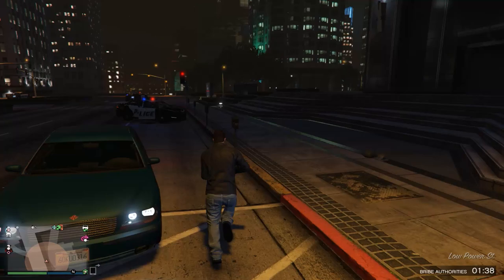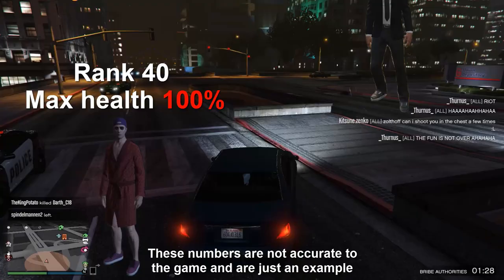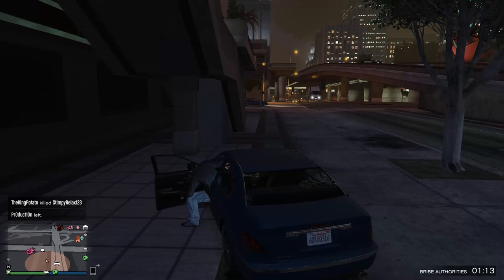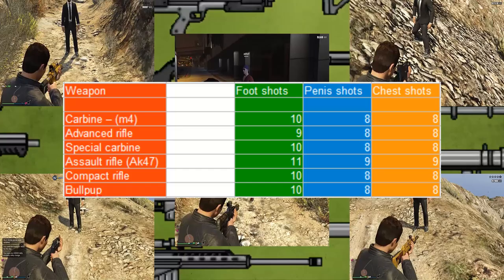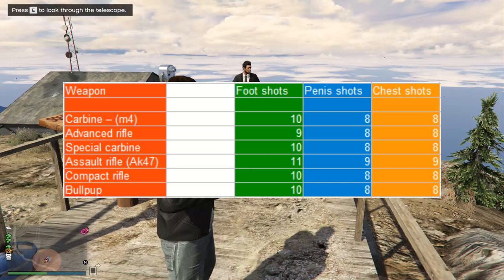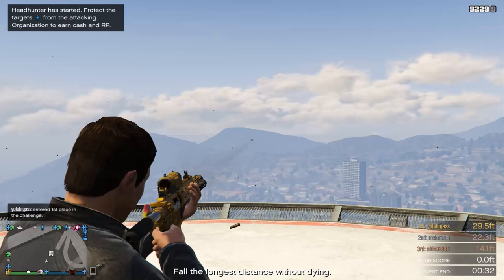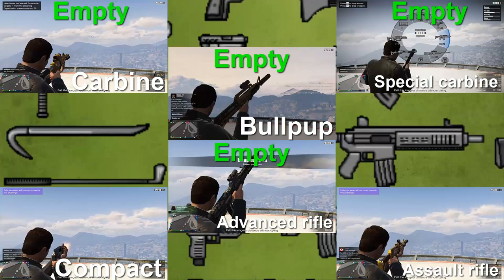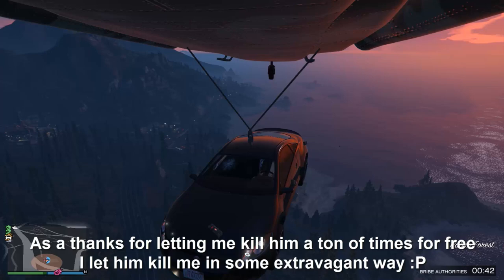GTA online guides - Which assault rifle is the best?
In this video I test out the power and fire rate of all the assault rifles in GTA online, I shoot at a player in different parts of the body and see how many shots it takes to make the kill and I also test out how long it takes to empty their 60 round magazines.

And as always if you enjoy the video and it dictates which assault rifle you carry in shootouts from here on, make sure to leave a like and subscribe if your new!